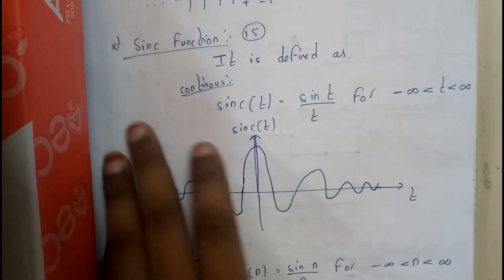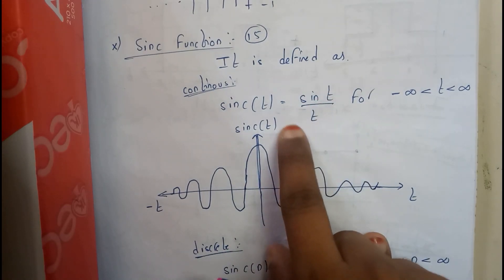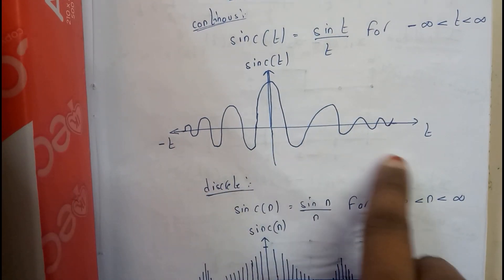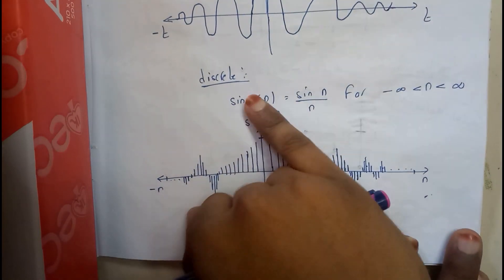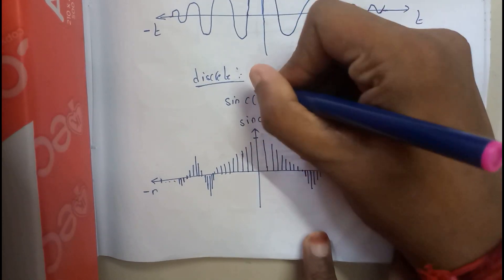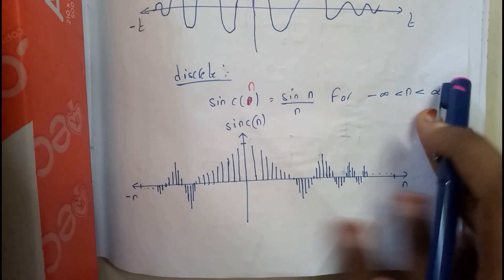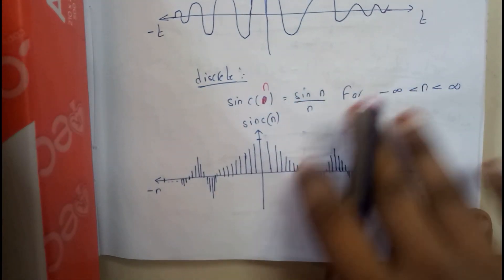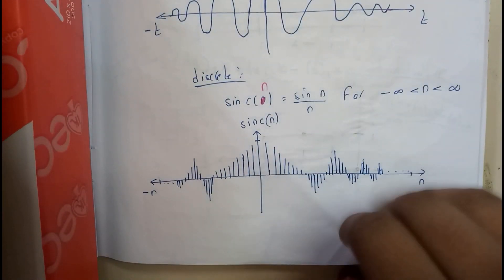15 Sinc function ||SS ||SEM 4